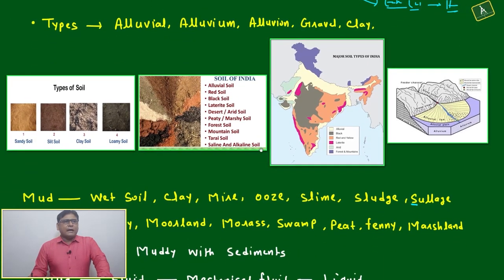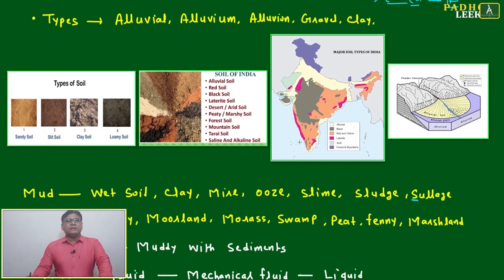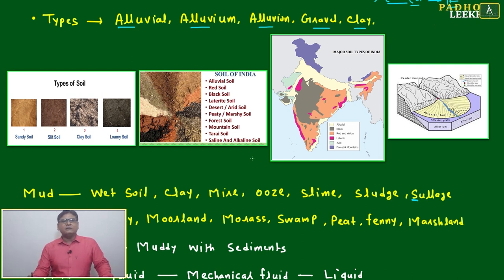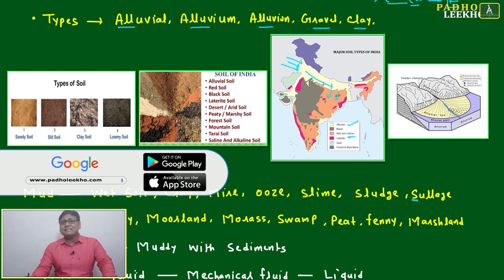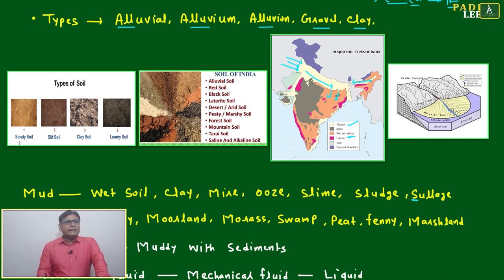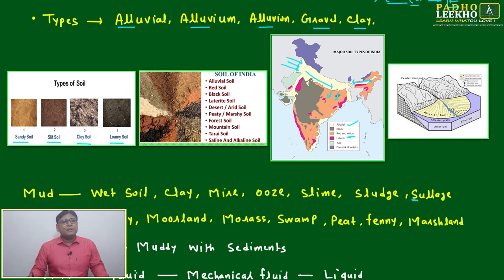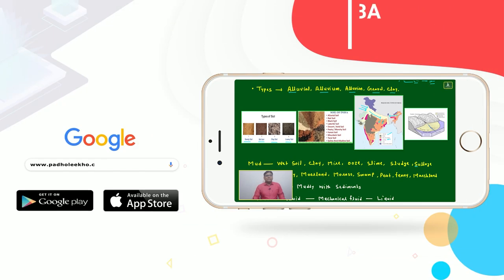WORDS RELATED TO SOLID Part-2 (VOCABULARY PART-58)VARC |CAT 2023 | CAT/MBA PREP ONLINE